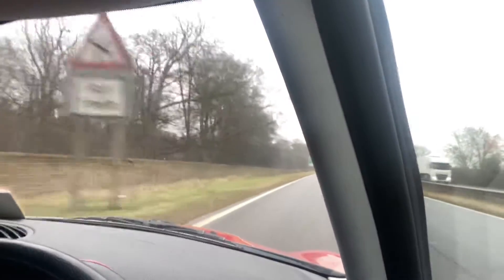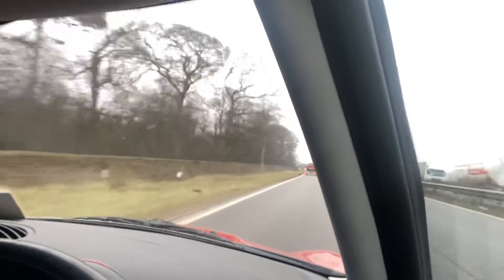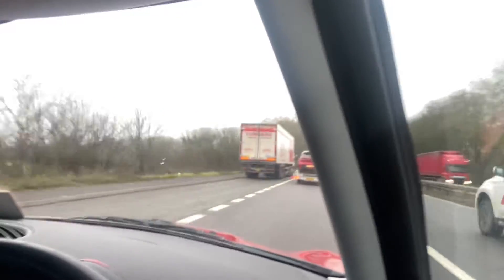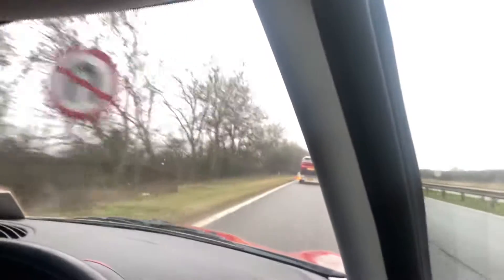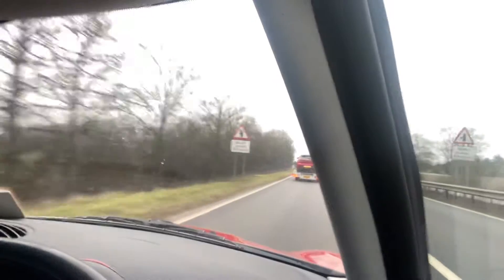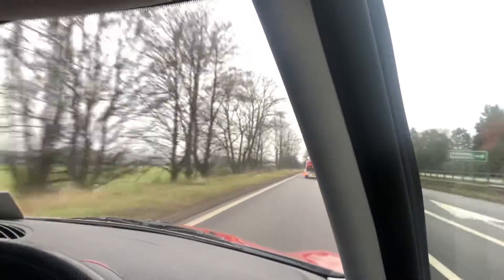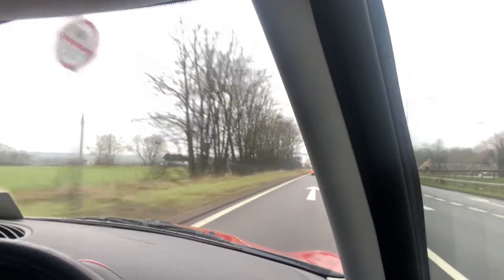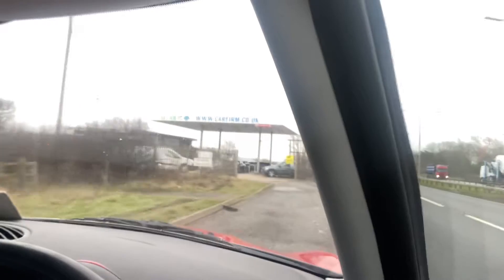Virtual Test Drive 2007/57 Mini Cooper S